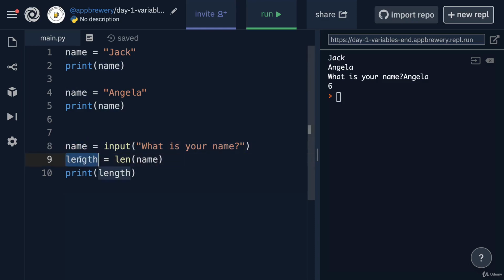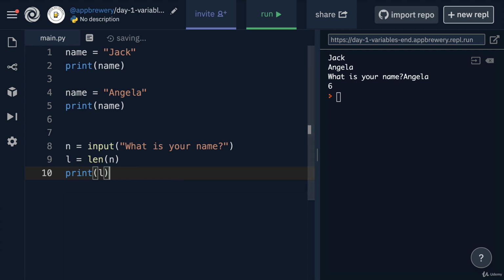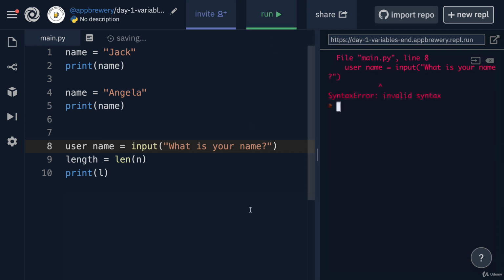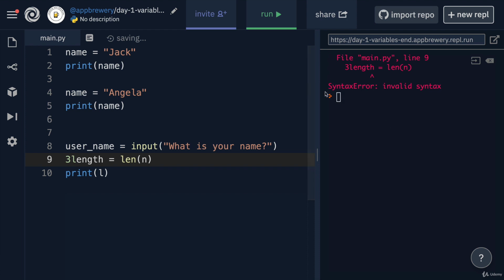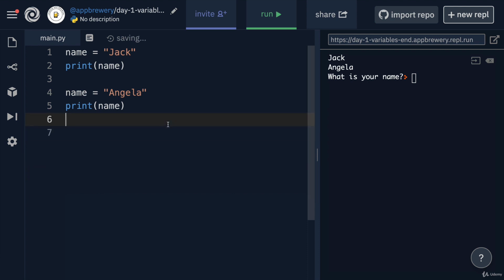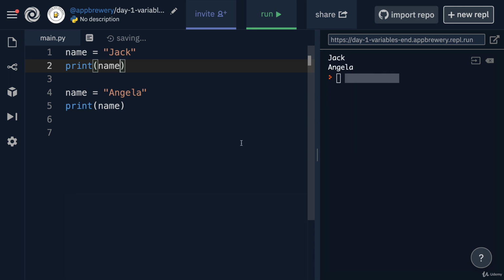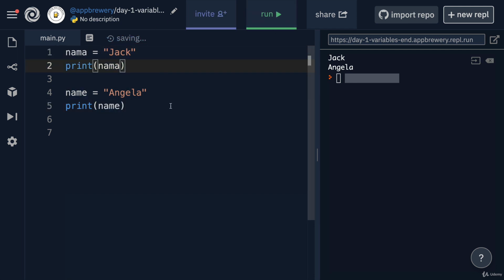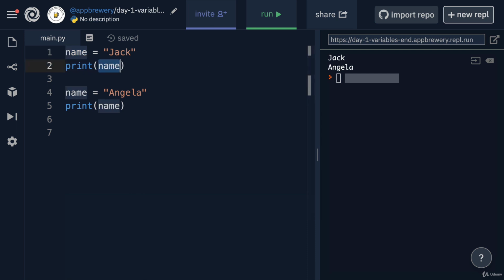Variable Naming | 100 Days of Code: The Complete Python Pro Bootcamp for 2022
For Episode 9 [Interactive Coding Exercise - Variables] of Day 1 of "100 Days of Code: The Complete Python Pro Bootcamp for 2022", kindly follow the below link:

For Episode 11 [Project_ Band Name Generator] of Day 1 of "100 Days of Code: The Complete Python Pro Bootcamp for 2022", kindly follow the below link:

• Web Scraping
• Beautiful Soup
• Selenium Web Driver
• Request
• WTForms
• Data Science
• Pandas
• NumPy
• Matplotlib
• Plotly
• Scikit learn
• Seaborn
• Turtle
• Python GUI Desktop App Development
• Tkinter
• Front-End Web Development
• HTML 5
• CSS 3
• Bootstrap 4
• Flask
• REST
• APIs
• Databases
• SQL
• SQLite
• PostgreSQL
• Authentication
• Web Design